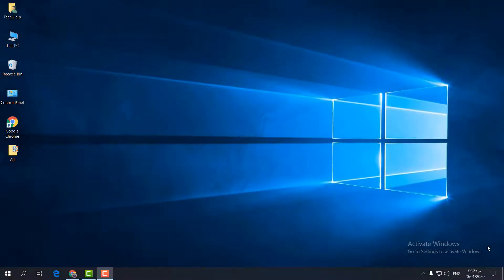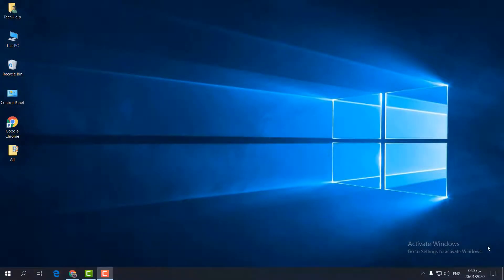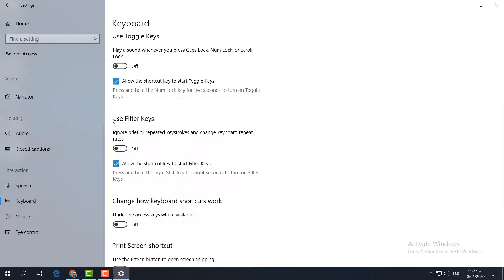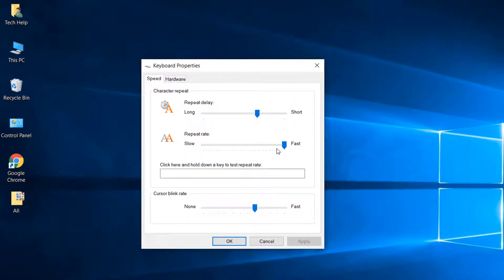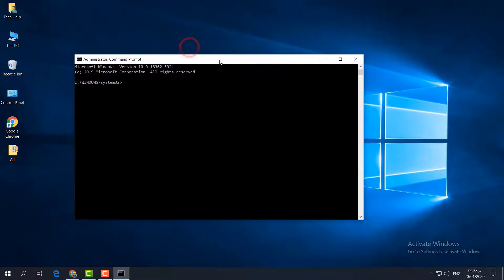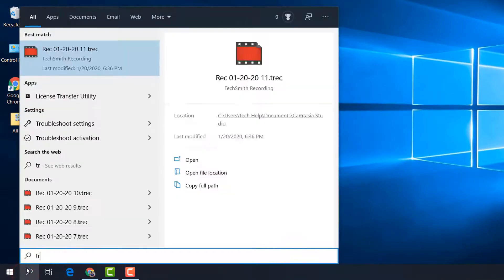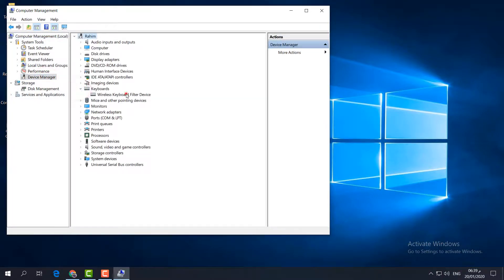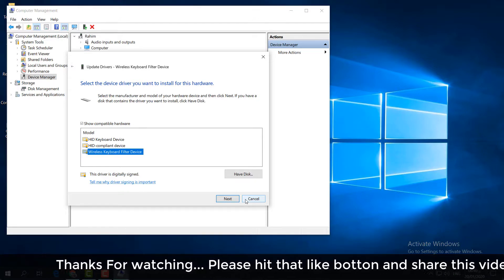How to Fix Keyboard Running Too Slow in Windows 10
In this video you learn how to solve the keyboard typing /keyboard not working problem.There are reason for not working keyboard.In this video i show you a formula to solve keyboard not working problem.There are 80% user suffering this problem.That means, sometimes keyboard are not working or disconnected from the pc or laptop but why  that problem occurs and how its solve,i describe its in this video.I thing if your keyboard are right , this video is useful for you